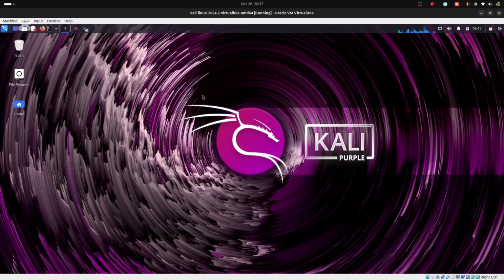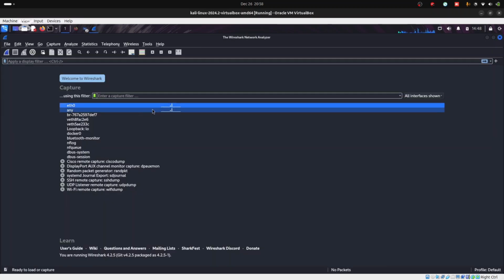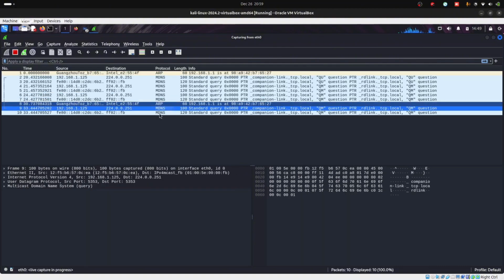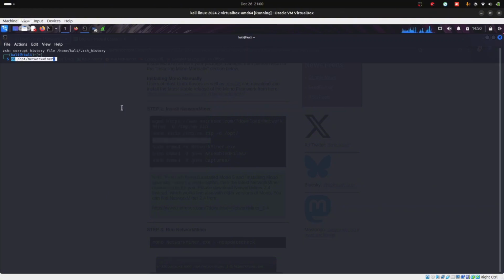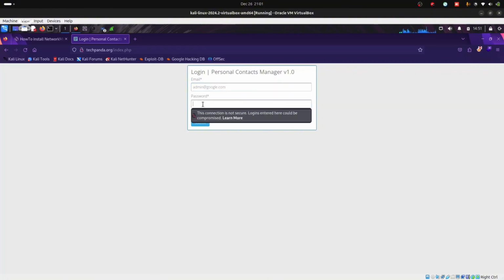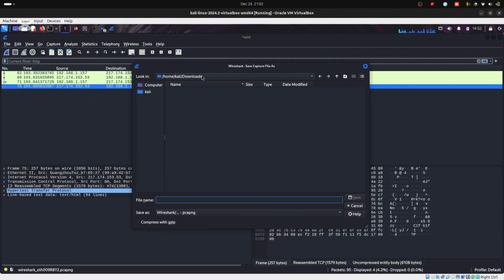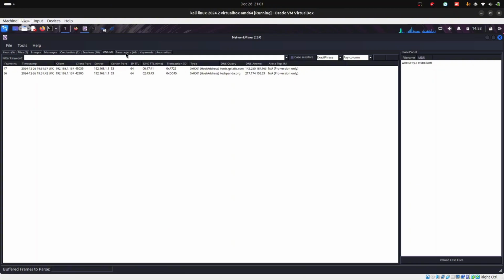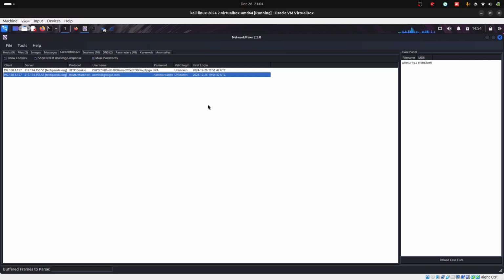Sniffing Attack: Hackers' Tactics with Wireshark & Network Miner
Ever wondered how hackers uncover sensitive information from network traffic? In this video, we dive deep into network sniffing attacks, demonstrating powerful tools like Wireshark and Network Miner. Learn how to analyze packets, extract valuable data, and understand the tactics used by red teamers and ethical hackers.